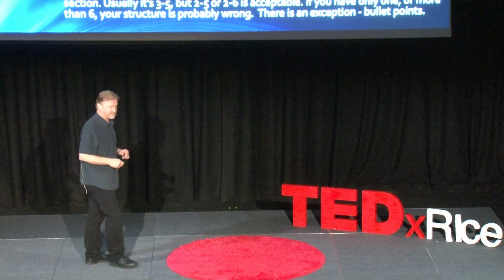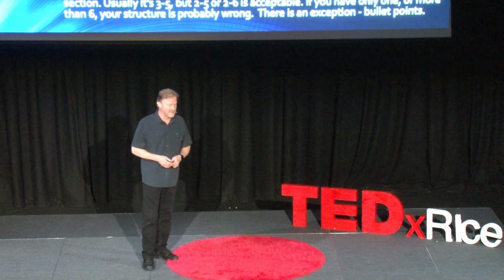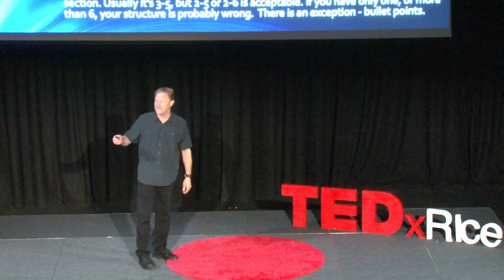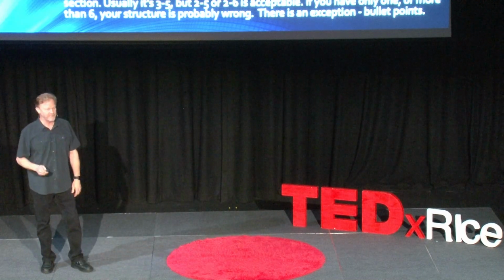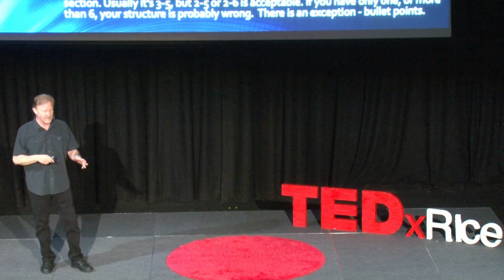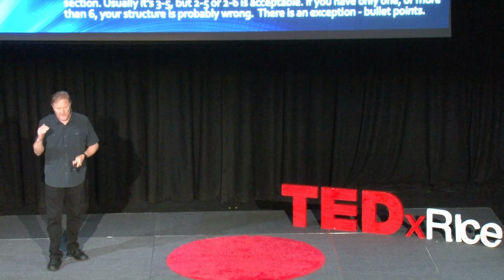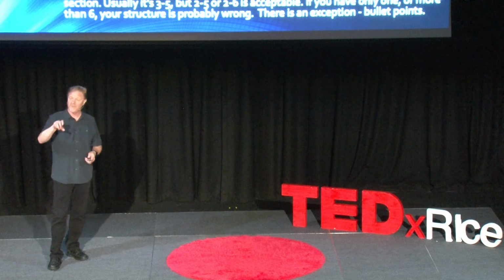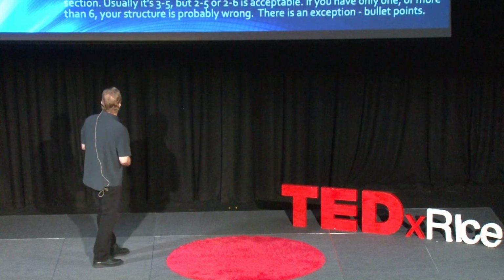How to communicate more effectively | Dr. Cary Jensen | TEDxRiceU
Dr. Jensen creatively delivers a speech about… how to give a speech. Dr. Cary Jensen received his Ph.D. from Rice in 1988, and has been an avid communicator of technical material for the 36 years that he and his wife (Dr. Loy Anderson, also a Rice Ph.D.) have been in business. He is the author of more than 30 technical books, countless magazine articles, a featured speaker at technical conferences throughout much of the world, and a seasoned author of, and principal trainer for, multi-day training workshops. He’s also a software engineer and user-interface designer. This talk was given at a TEDx event using the TED conference format but independently organized by a local community.